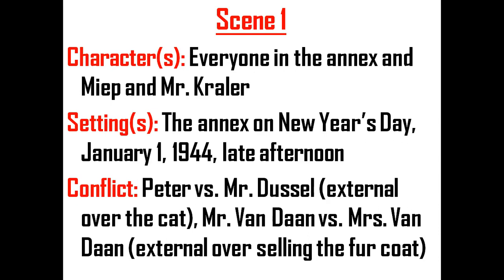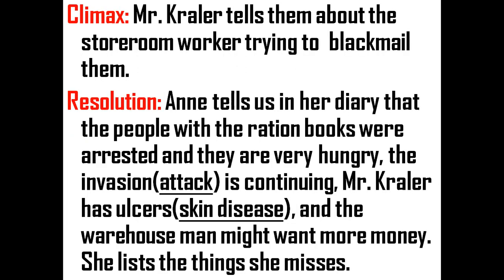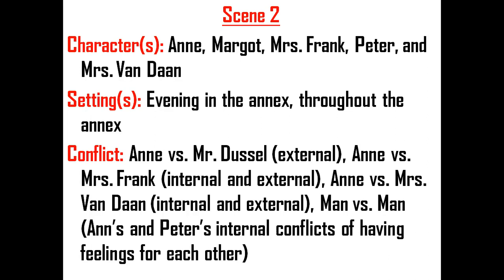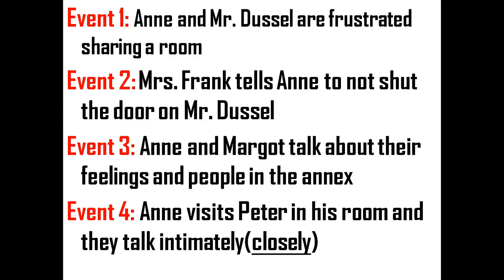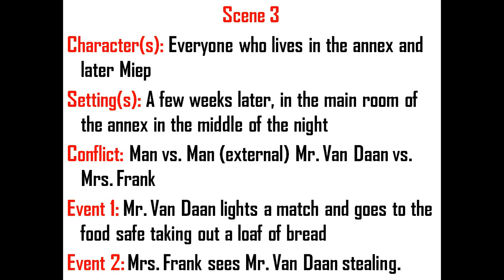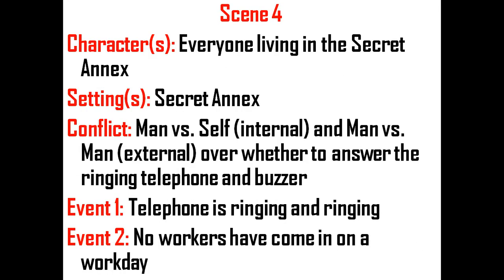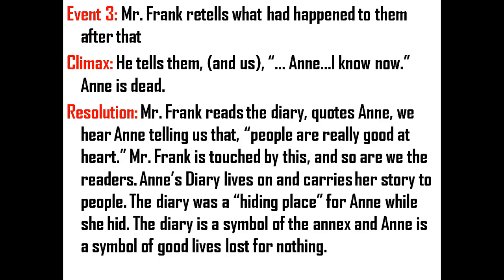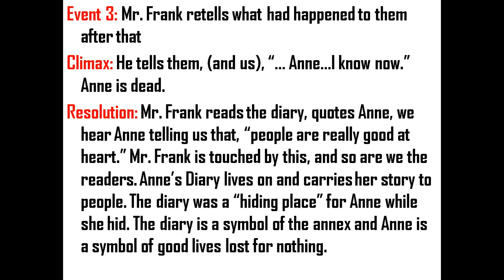Grade 8 English Literature The Diary of Anne Frank